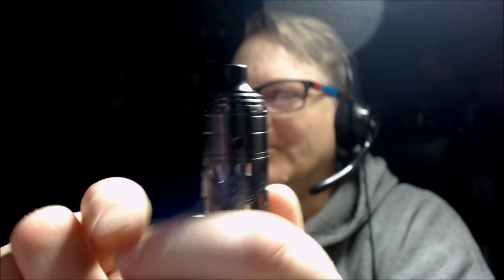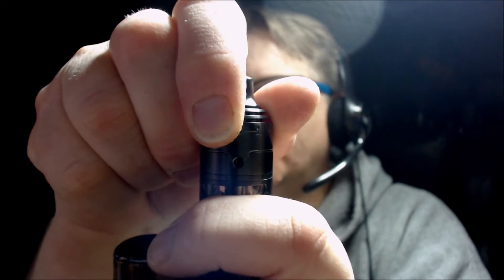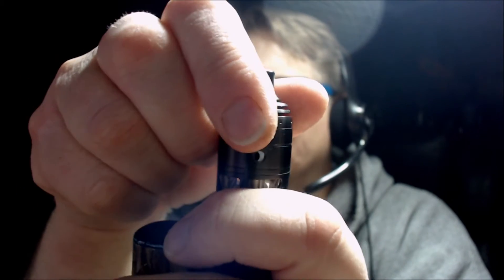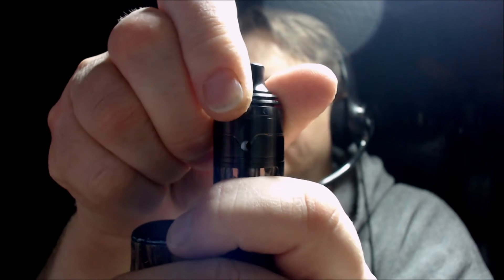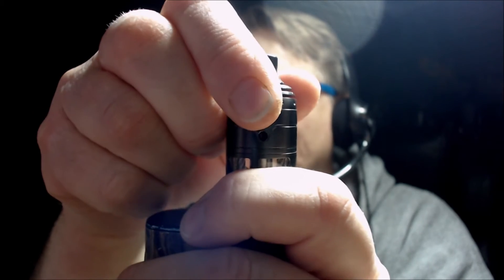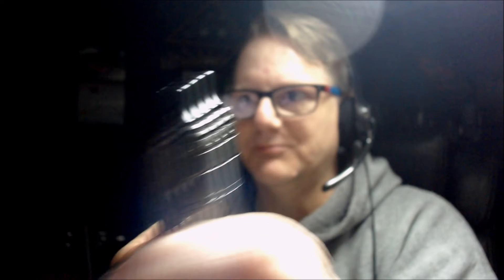AFC on the Brunhilde MTL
I still have a lot to learn when it comes to uploading a video onto another platform. So for now, I have to upload it to youtube so that I can upload it at ELR